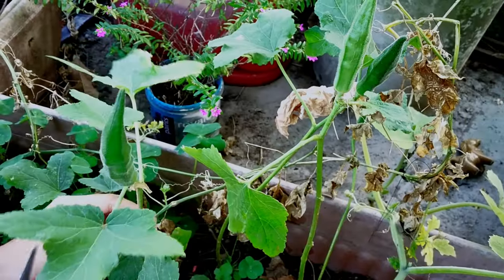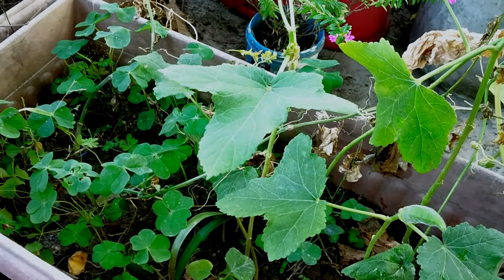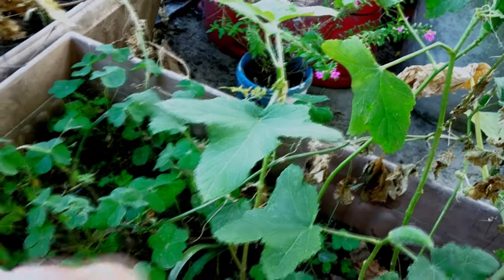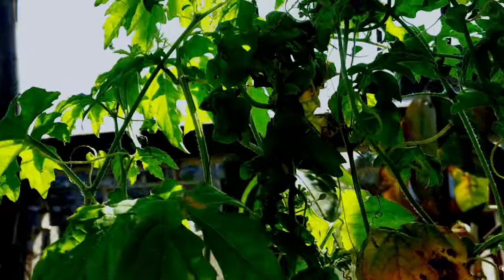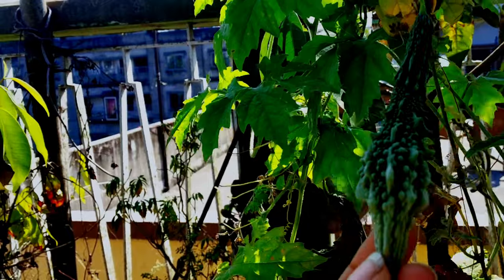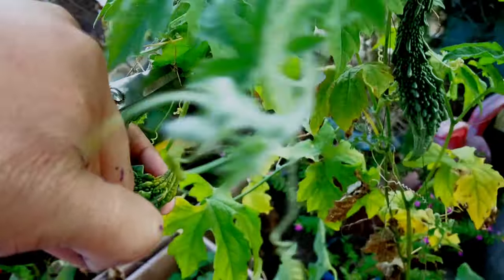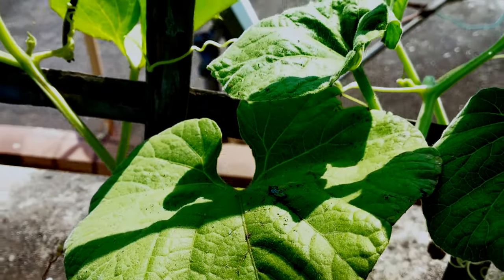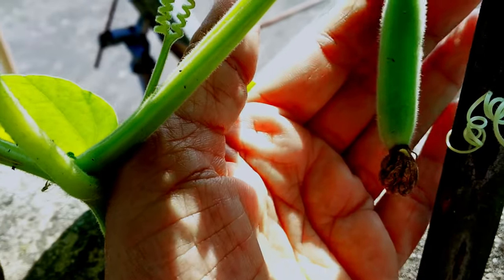Harvesting of Organic Vegetables from My Rooftop Terrace Garden Video | Bhindi, Bitter Gourd Harvest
Harvesting Of Organic Vegetables from My Rooftop Terrace Garden Video. Harvesting Bhindi Ladies Finger, Bitter Gourd, Bottle Gourd from Terrace Garden Video.

How to grow Ridge Gourd in pot from seed to harvest. छत पर ढेरों तुरई उगाइए गमले में .

How to grow Bottle Gourd in pot from seed to harvest. छत पर ढेरों लौकी उगाइए गमले में .

How to grow Okra/ Lady Finger/ Bhindi in pot from seed to harvest भिंडी को सिर्फ 3 दिन में उगाए

How to grow Bitter Gourd at home  करेले कैसे उगाएं

Today, we will harvest few of our vegetables and see progress of other plants.

Bitter gourd is my favorite vegetable to grow. It is easiest one to grow on your terrace garden.  The crop of bitter gourd takes about 55 to 60 days from seed sowing to reach first harvest. Further pickings should be done at an interval of 2 to 3 days as bitter gourd fruits mature very fast and turn red. Normally the picking is mainly done when fruits are still tender and green.

Let’s see our Bhindi or Ladies Finger. The fruits are ready for harvest, which nearly took 45 to 60 days after seed sowing. This totally depends upon variety and season. Size of the pod and stage at which it is harvested varies. Generally, medium sized about, 7 to 10 cm long tender pods, which can be easily snapped from the plant, are harvested.

Growing Bottle Gourd on terrace garden is easy; you can see our detail video on how to grow bottle gourd. Bottle gourd plant requires 55 to 60 days to mature. Today, we can see our bottle gourd plant is in flowering, pollination and fruit formation stage

Realted : harvesting organic vegetables, summer vegetables, organic rooftop terrace gardening, terrace garden, terrace gardening, kitchen gardening, kitchen garden, gardening hindi, gardening, organic gardening, balcony gardening ideas gardening ideas for small spaces, gardening tips for beginners, organic terrace garden, gardening ideas for home, garden tips, vegetable garden, vegetables harvesting video, harvesting video, harvesting, vegetables, Ladies Finger, Bhindi, Bottle Gourd